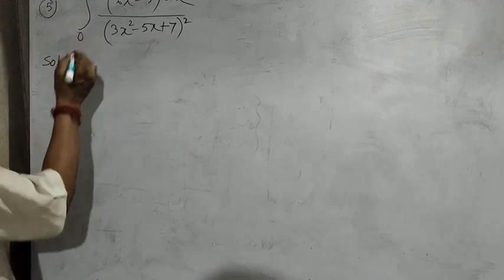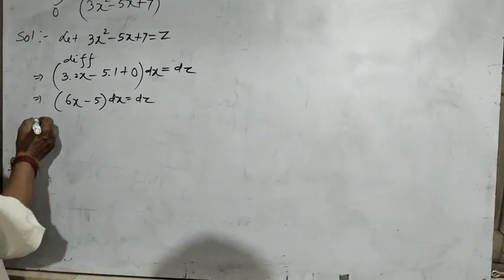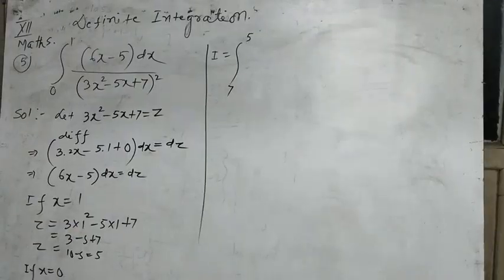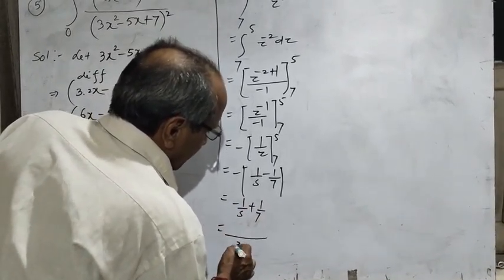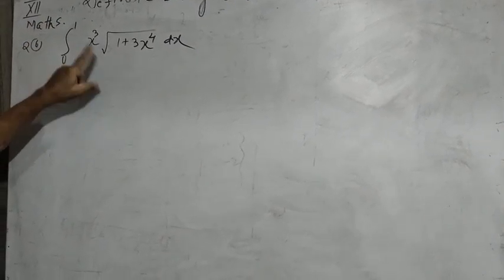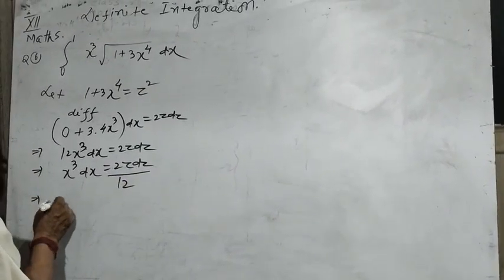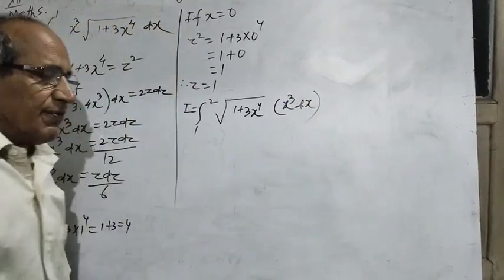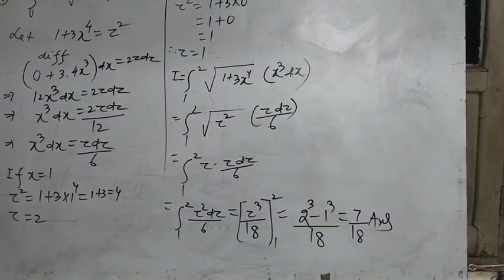Definite integration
Title: Mastering Definite Integration: A Comprehensive Guide

Description:

Unlock the secrets of definite integration with our in-depth video tutorial! Whether you're a student tackling calculus for the first time or looking to refine your mathematical skills, this guide will help you master the concept of definite integration.

In this video, we'll cover:

    Fundamental Theorems: Understand the Fundamental Theorem of Calculus and how it connects differentiation and integration.
    Basic Concepts: Grasp the essentials of definite integration, including limits of integration and the concept of area under a curve.
    Step-by-Step Examples: Follow along with detailed examples that illustrate how to evaluate definite integrals from start to finish.
    Properties and Techniques: Learn key properties of definite integrals and various techniques for solving more complex integrals, such as substitution and integration by parts.
    Applications: Discover practical applications of definite integration in physics, engineering, and real-world problem-solving.

Our clear explanations and visual aids make even the most challenging concepts approachable. By the end of this video, you’ll have a solid understanding of definite integration and the confidence to apply it in your coursework or professional projects.